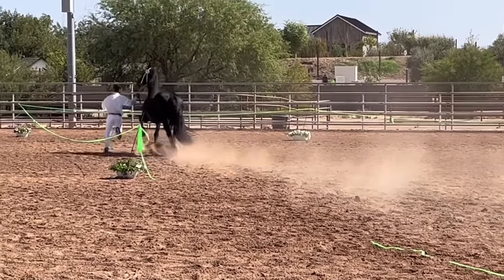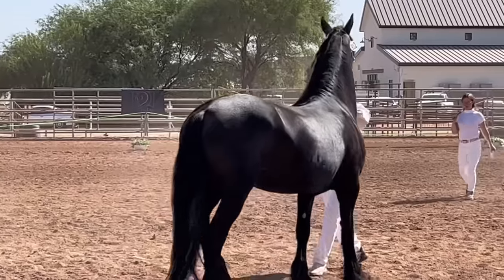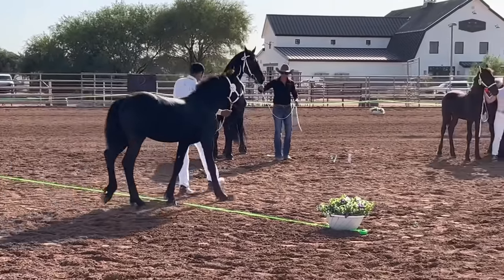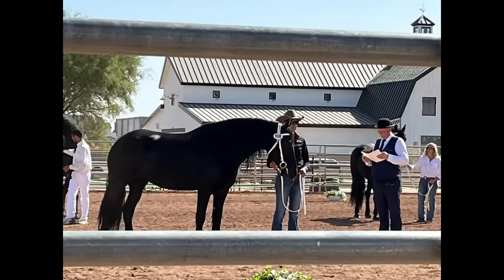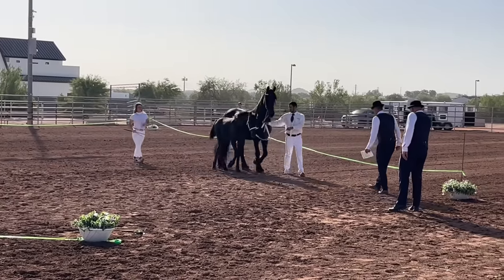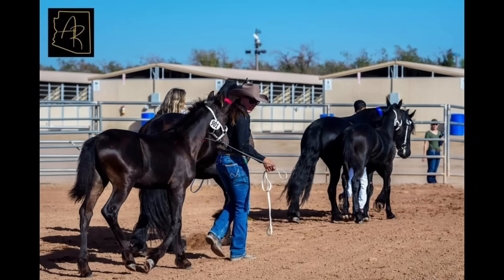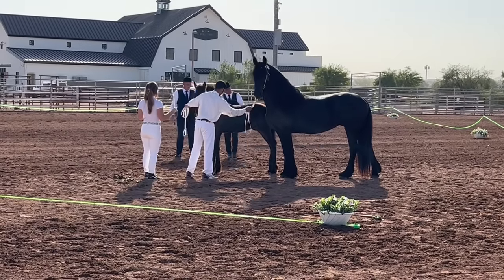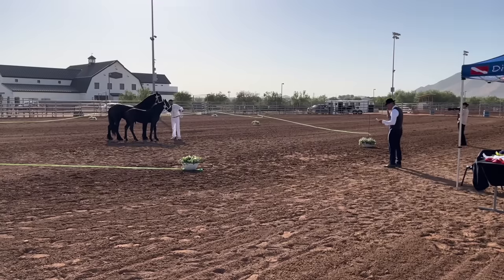What exactly is a Friesian Keuring?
A Friesian keuring is an event or inspection specifically for Friesian horses. "Keuring" is a Dutch word that translates to "inspection" or "judging." These events are organized and put on annually around the globe to evaluate and judge Friesian horses based on breed standards.

During a Friesian keuring, horses are evaluated on various attributes such as conformation, movement, temperament, and overall suitability for breeding or specific disciplines. KFPS approved Judges assess each horse individually and assign scores and/or ratings based on their observations.

Keurings are significant events in the Friesian horse community, providing breeders, owners, and enthusiasts with opportunities to showcase their horses, network with others in the community, and gain valuable feedback on breeding decisions and horse management practices. Additionally, horses that excel at keurings may earn prestigious predicates or awards, further enhancing their value within the Friesian breed.

Videos and photos were taken at the Arizona Friesian Inspection on October 11, 2023.